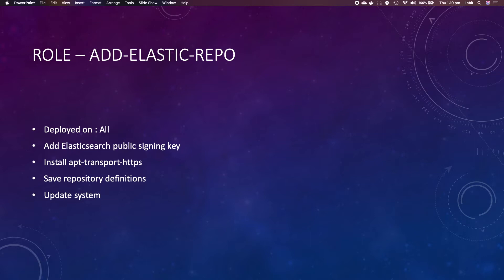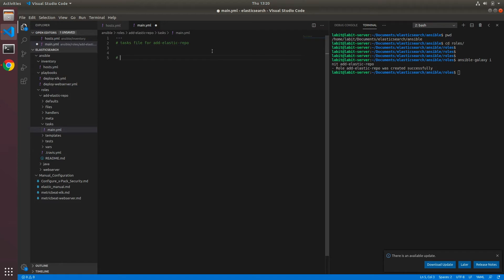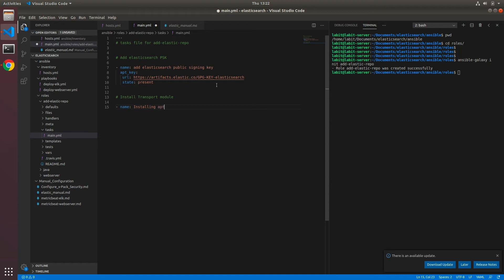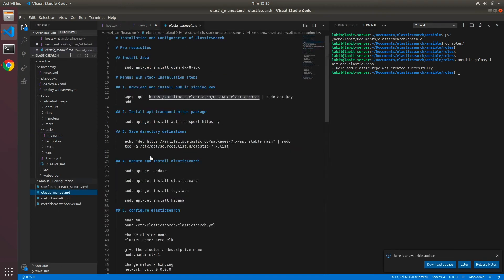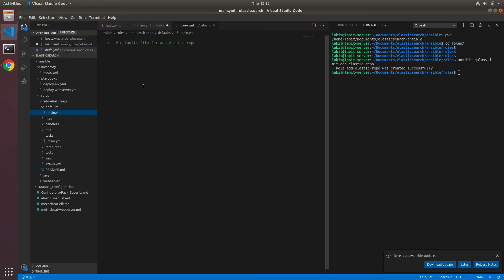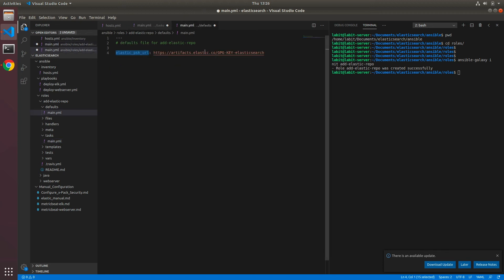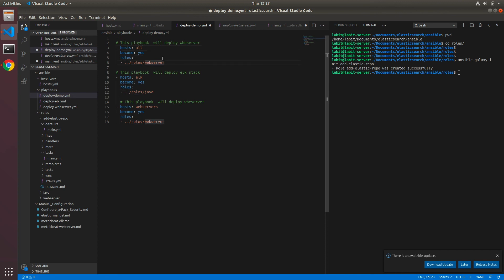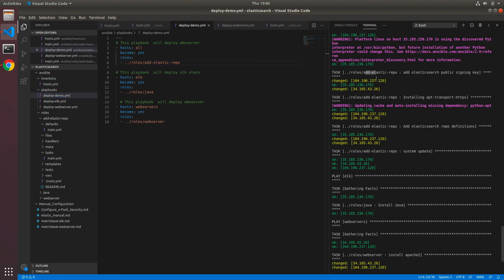How to deploy a linux repository using Ansible | Ansible tutorial for beginners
Hey Guys

In this lecture, I will demonstrate how to  deploy a linux repository using Ansible.

Elasticsearch

Ansible